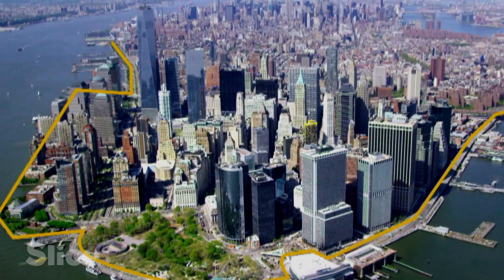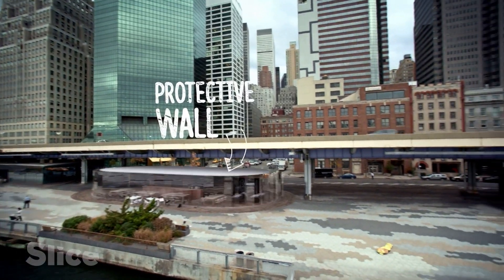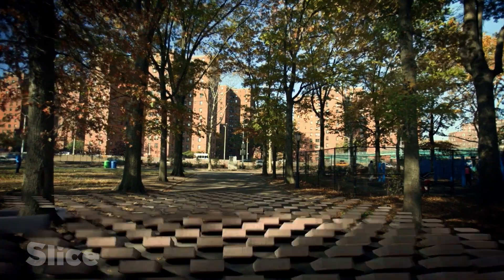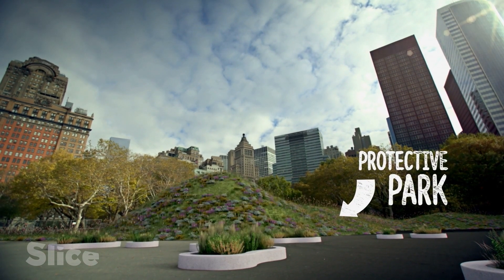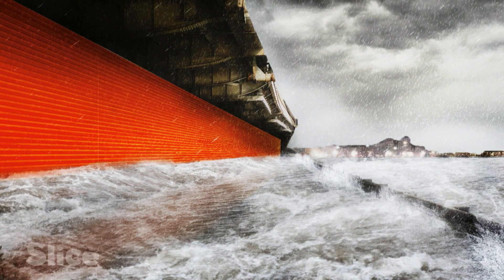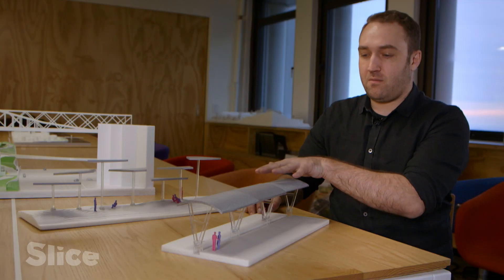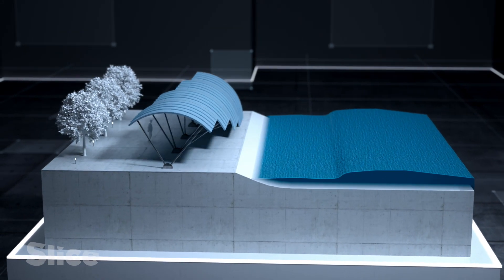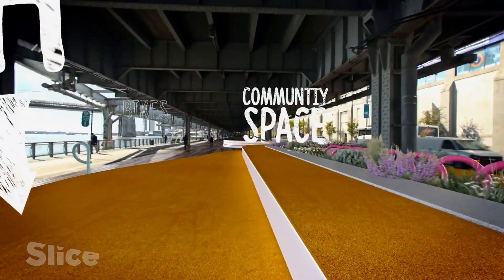New York City VS Sea Level Rise | SLICE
Sea level could rise in our century up to 2 meters, and NYC is already looking for its rescue: learn about the winning project of an unprecedented design competition imagining a U-shaped protective barrier around Lower Manhattan.

Extracted from the documentary: "Cities Under Threat, New-York"
Production: ZED – Marion Claus
Direction: Juliette Desbois